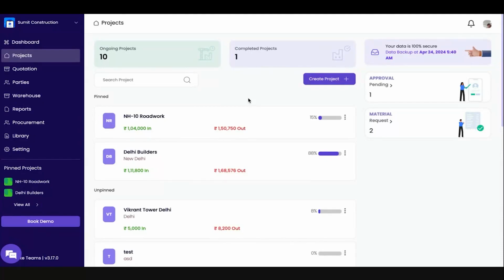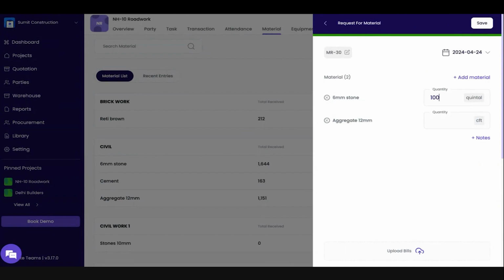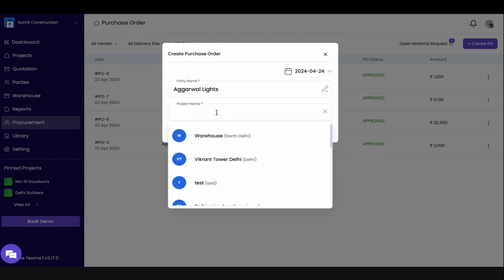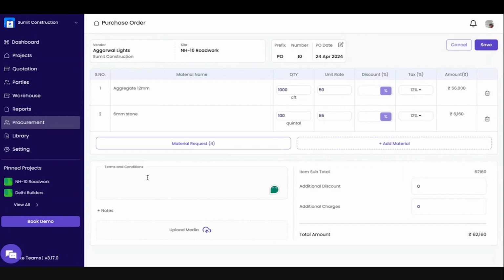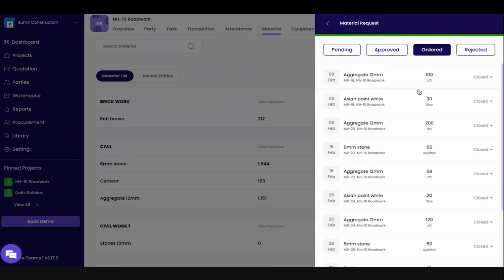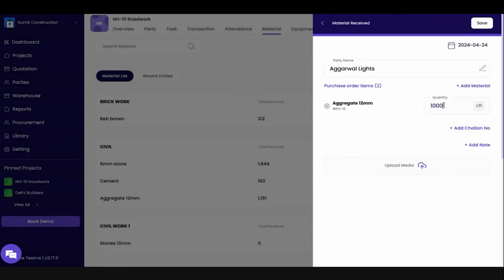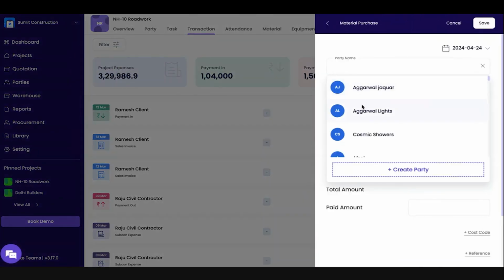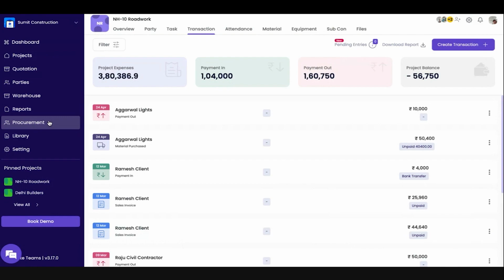Procurement Management Purchase Order